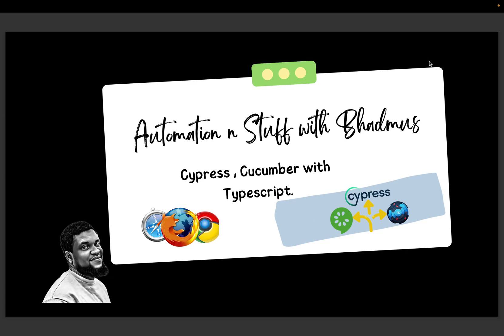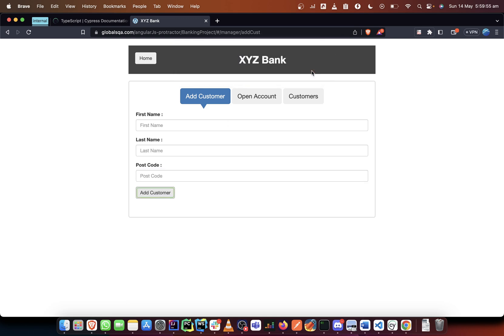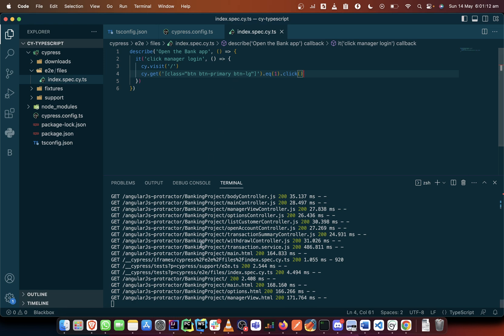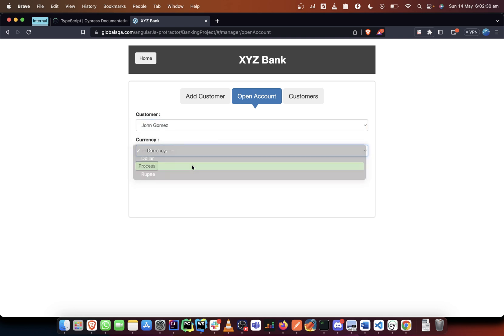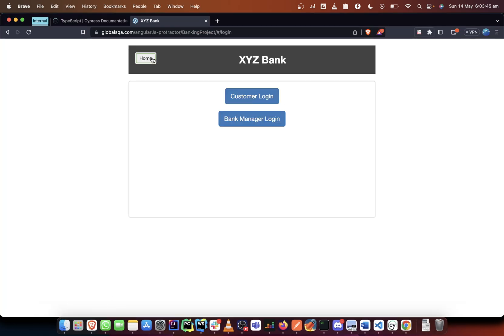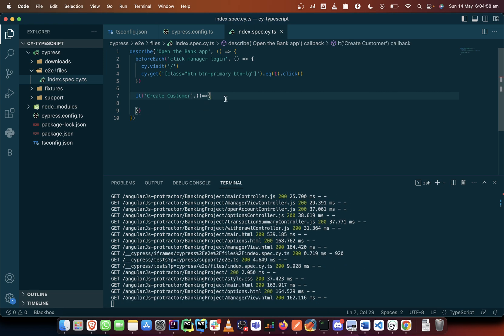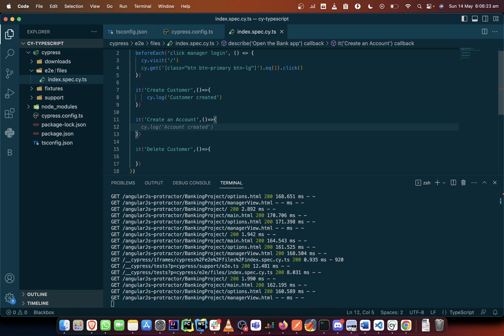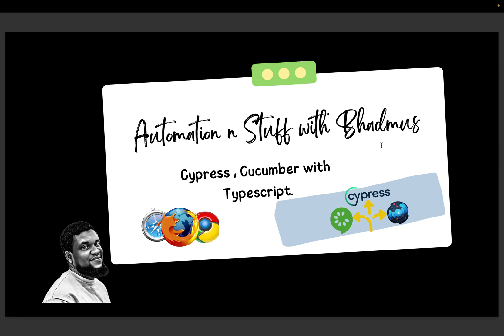Class 06 - Understanding the manual test side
In this video, you will learn why it is important to first manually test before writing the script

If you're a beginner QA Engineer looking to learn Cypress and Cucumber, then this is the video for you! In this video, you will be able to understand what the proposed script structure should look like.